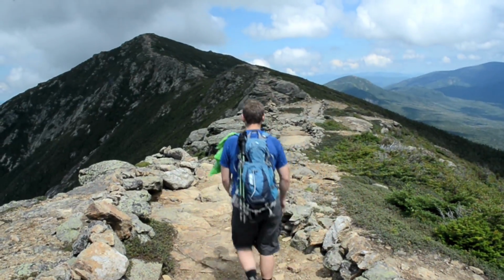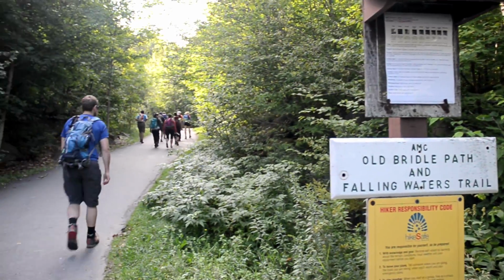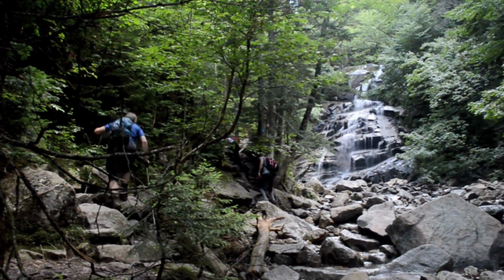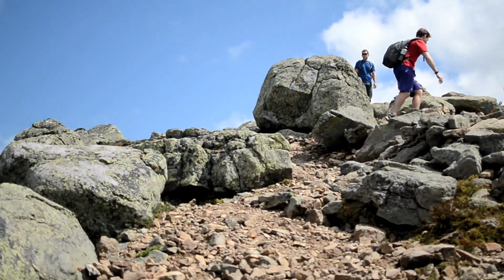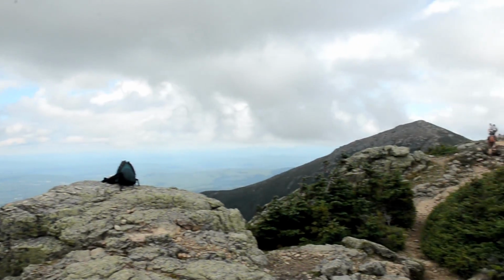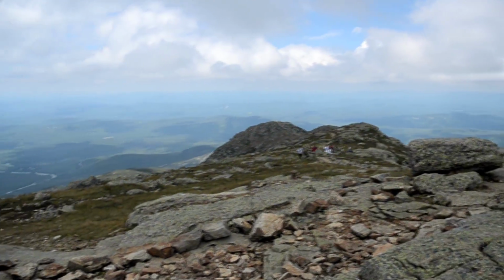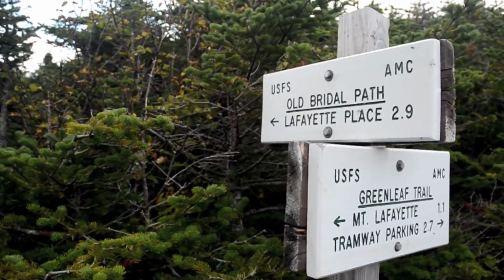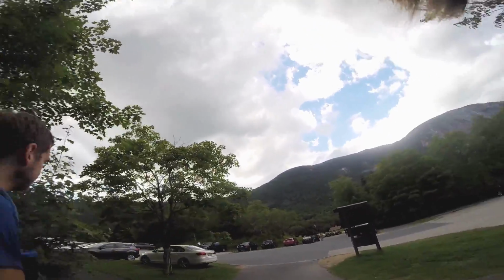Unboring Exploring: Hiking the Franconia Ridge Loop, NH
Enter the Alpine Zone while bagging three peaks over 4,000 feet on this ridgeline hike! Yes, you CAN have everything. The Franconia Ridge Traverse first showcases the many cascades of the Falling Waters trail and then takes you to the next level along the Appalachian Trail's Franconia Ridge! This 6-8 hour, 8.2 mile loop in the White Mountains of New Hampshire is exactly what the doctor ordered for your daily dose of epic.